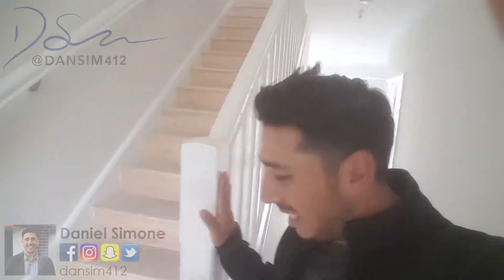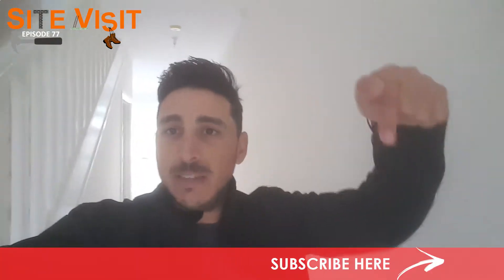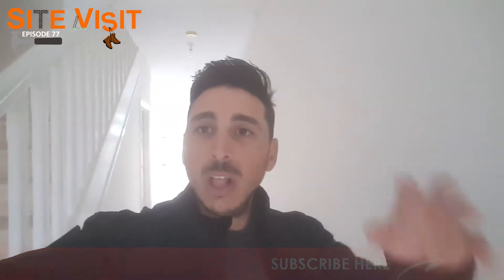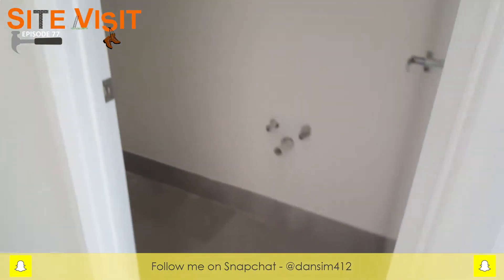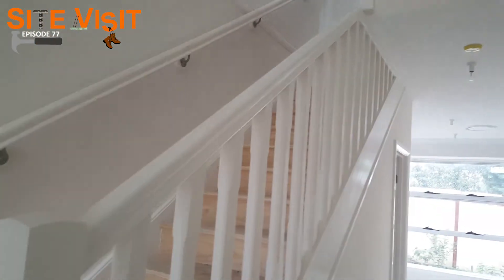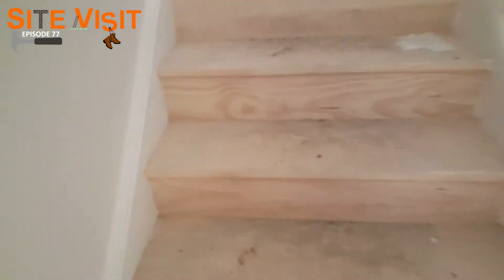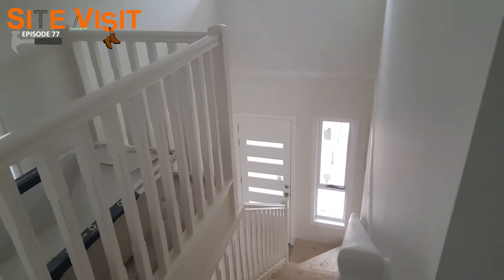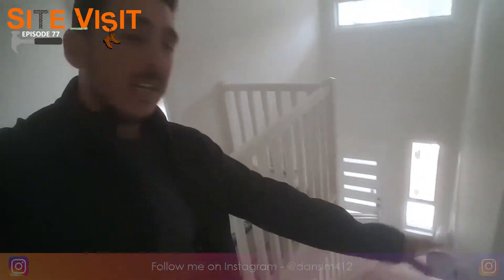Timber Staircase | Site Visit: Episode 77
The staircase is in and Daniel shows us a great way to use the space under the stairs.